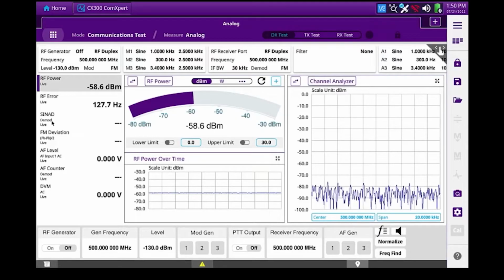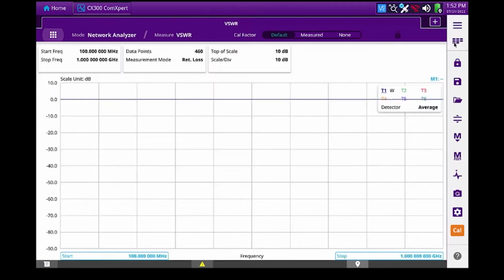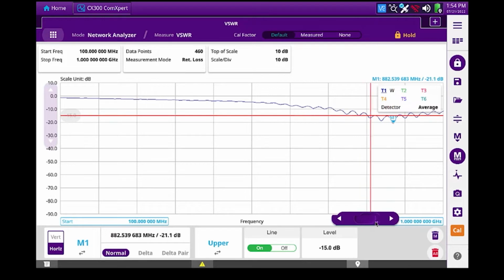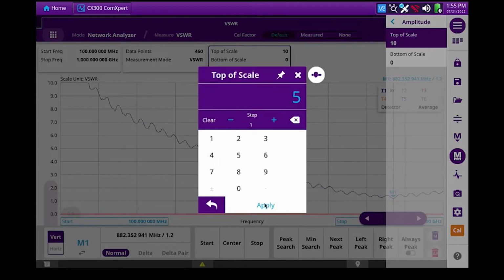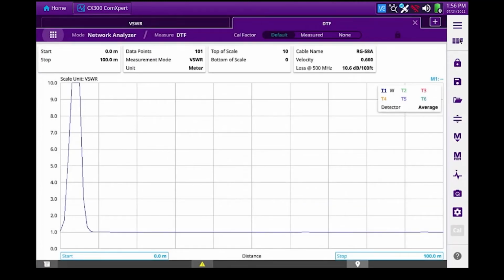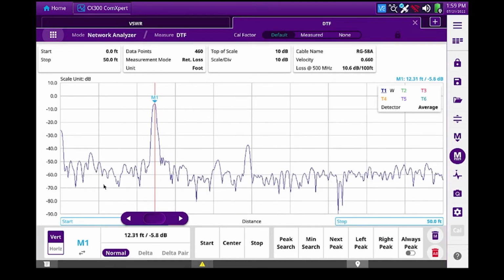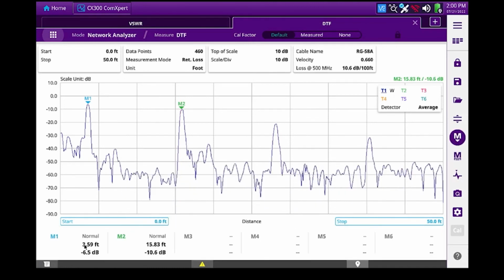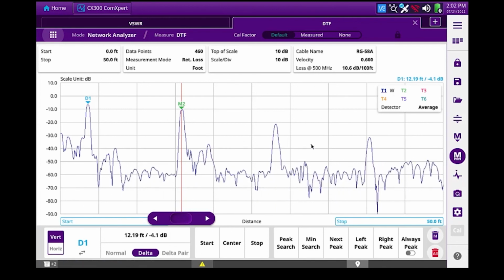How to Test a Cable Antenna on the CX300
This video will show you how to test VSWR, Return Loss, and DTF on cables and antennas. How to add multiple markers and save screen shots for future reference.